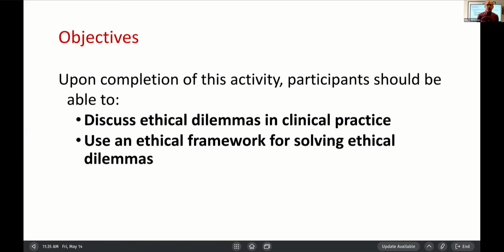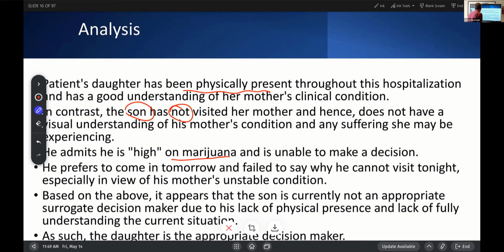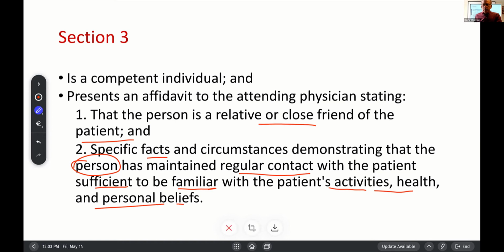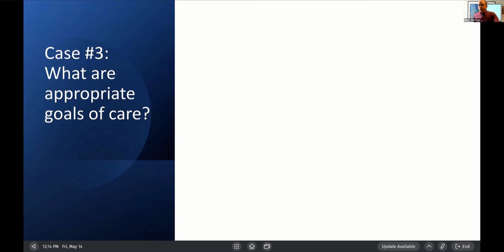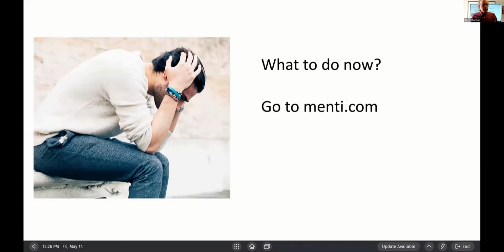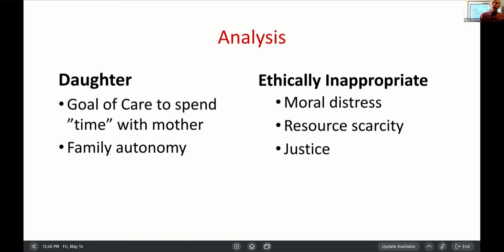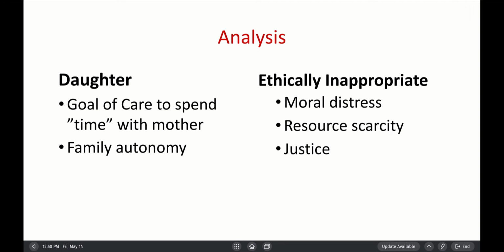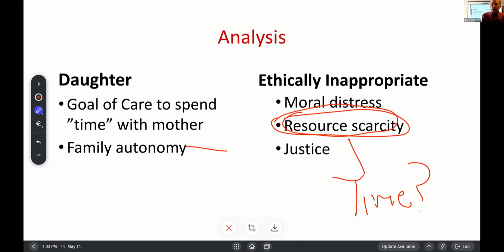Ethics Rounds May 14, 2021